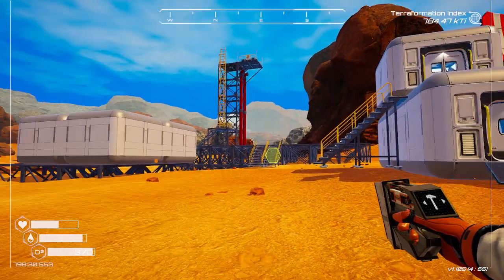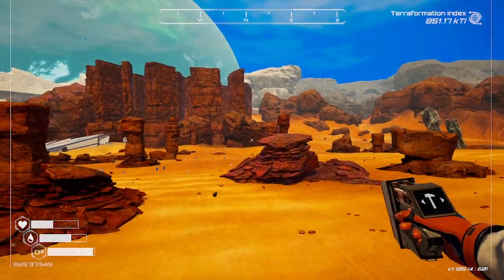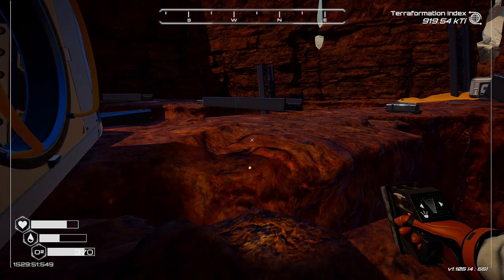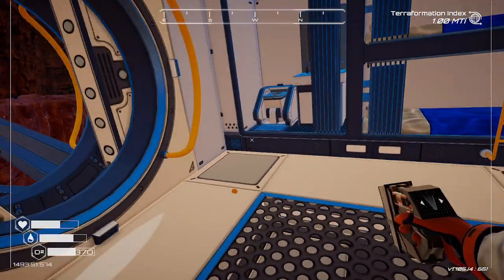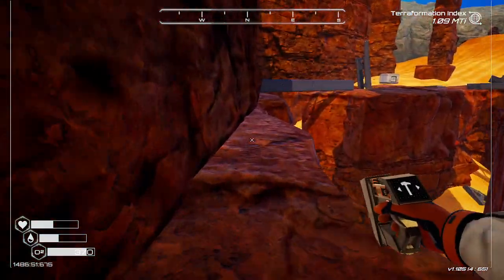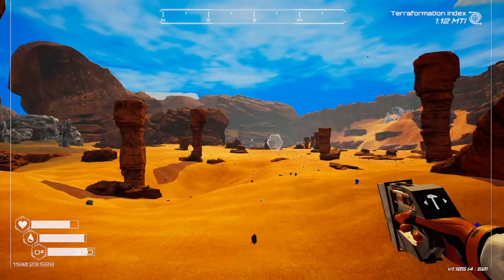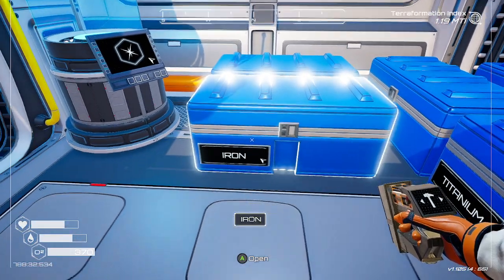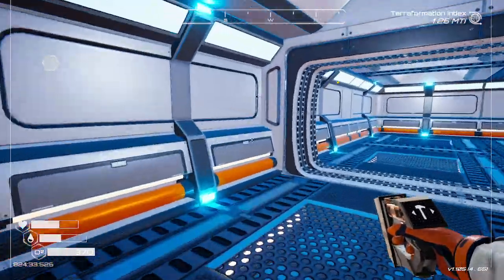megtwin plays PLANET CRAFTER S2 Ep7 Starting On Permanent Base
A space survival open world terraforming crafting game, designed for 1 to 10 players. Alter the ecosystem of an inhospitable planet to render it habitable for humanity. Survive, gather resources, and build your base. Then, generate oxygen, warmth, and pressure to create a brand new biosphere.